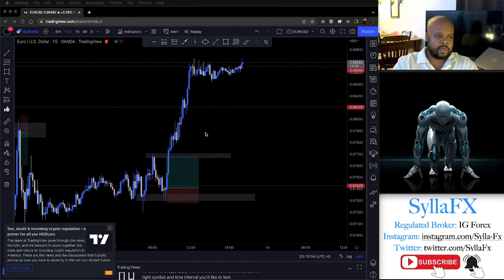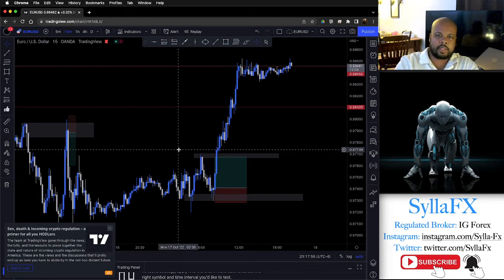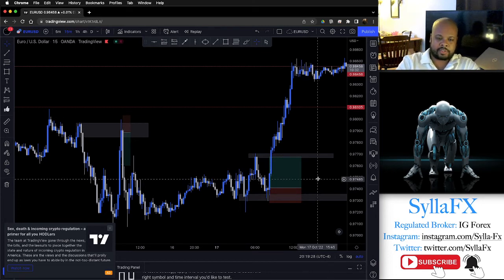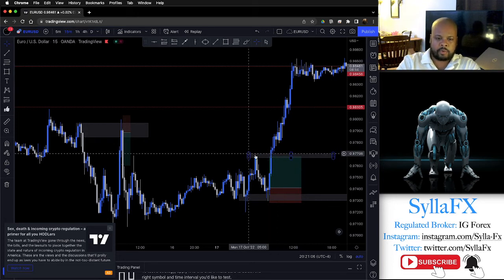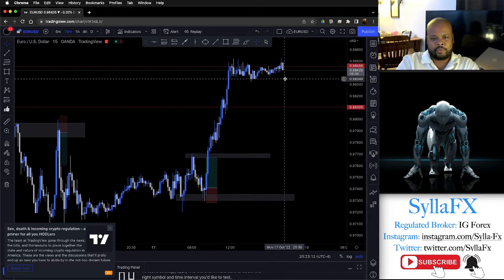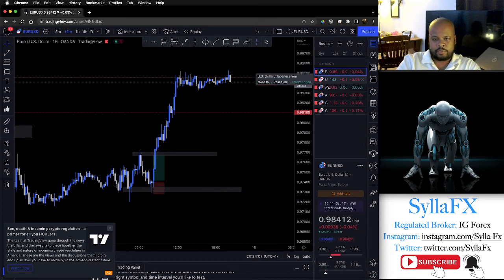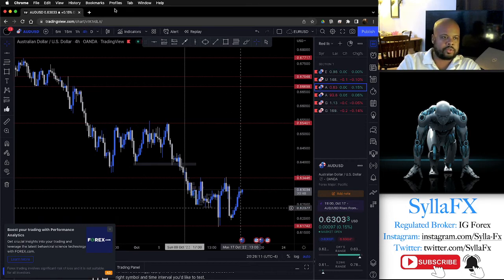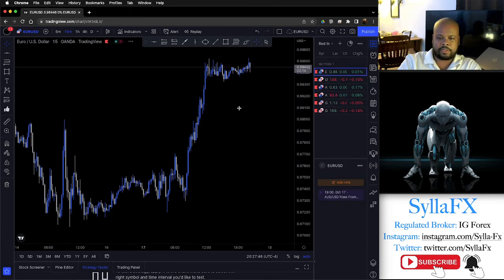Forex Market Analysis EURUSD USDJPY AUDUSD October 17th 2022